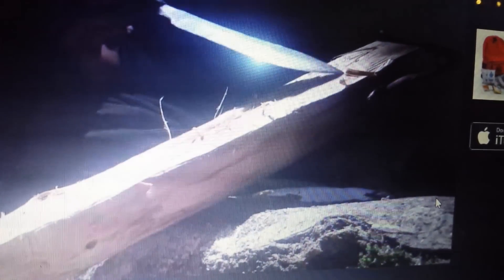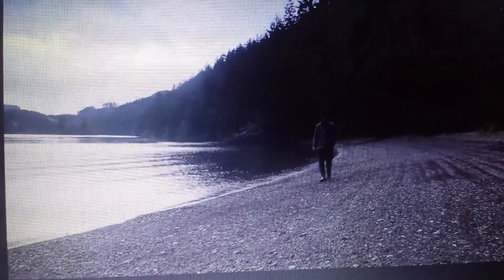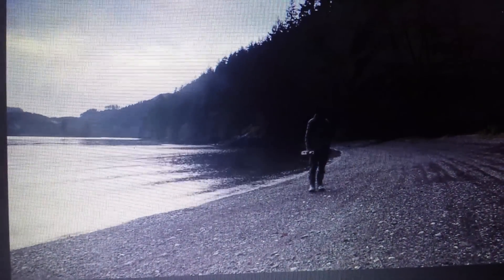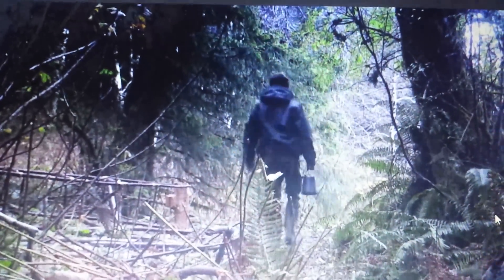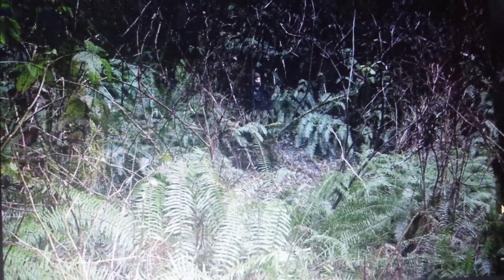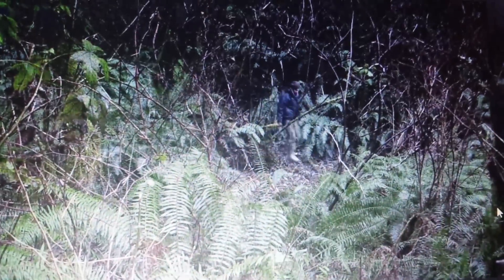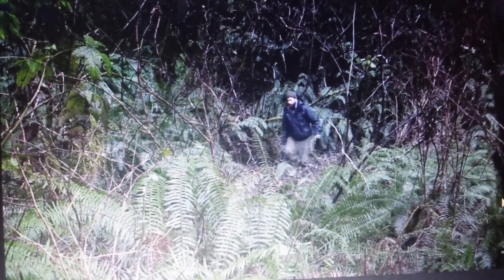Two note song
Lucas from Alone